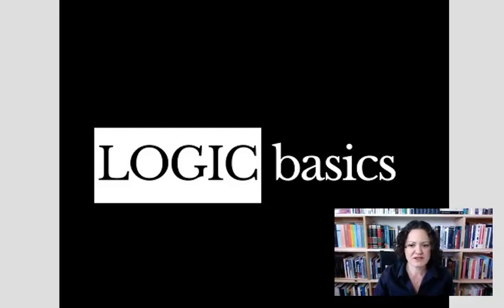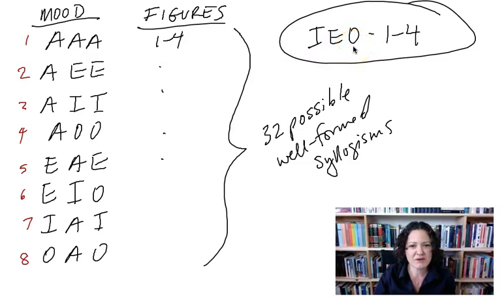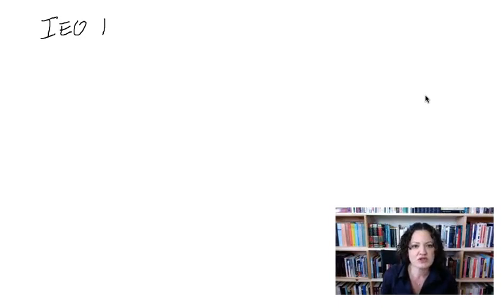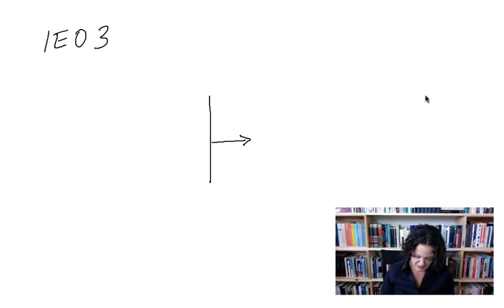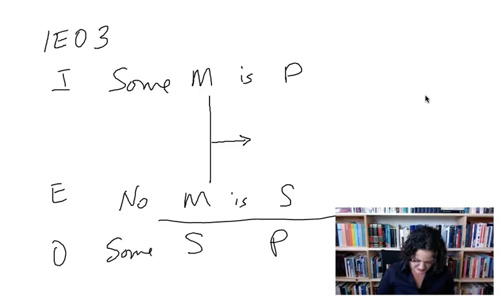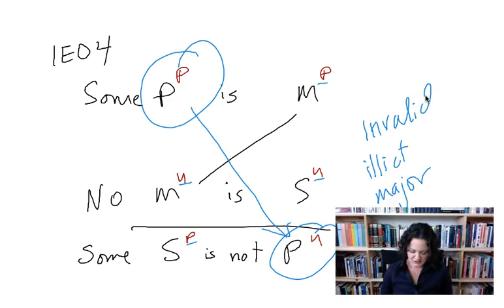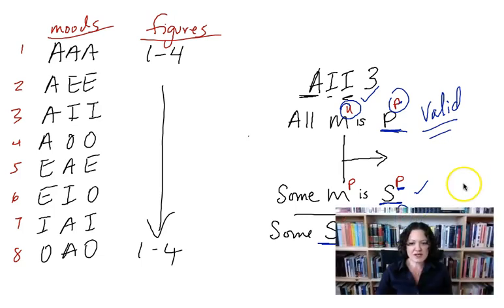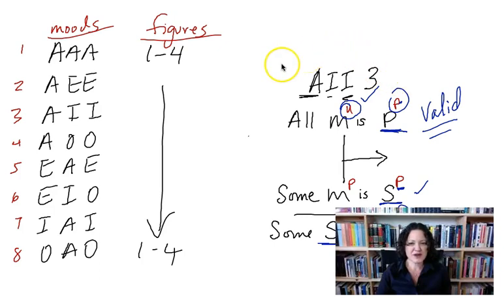Testing Categorical Syllogisms for Validity: Logic Basics 49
How to test a categorical syllogism for validity.

The content of this class is based on Surrendra Gangadean's text Philosophical Foundation: A Critical Analysis of Basic Beliefs.

If you would like to take this or other classes from Dr. Burton